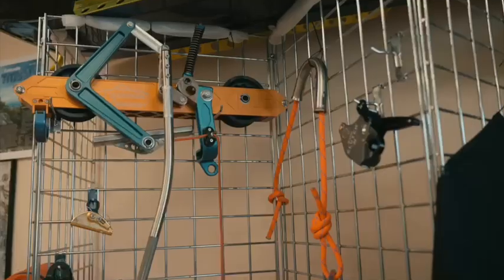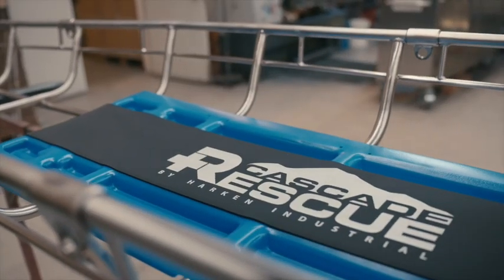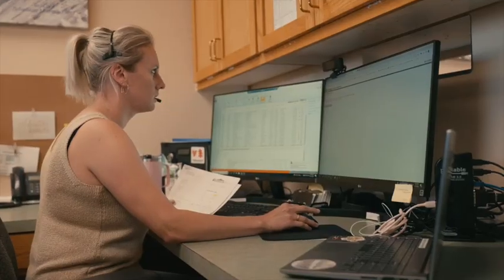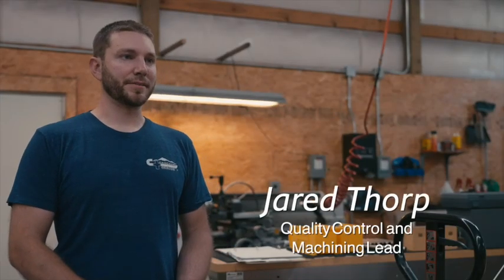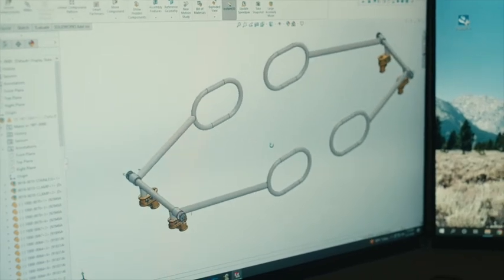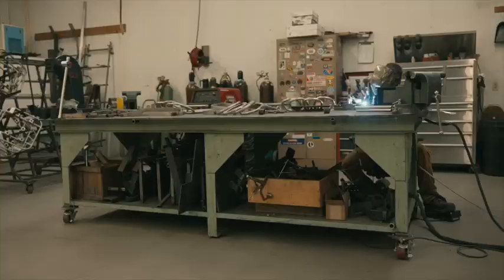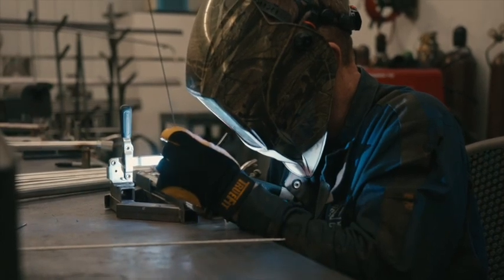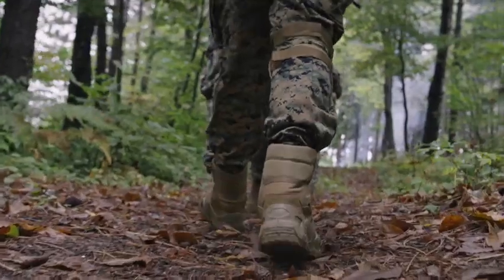Sandpoint High Today March 17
The Sandpoint High School announcements for Friday, March 17.